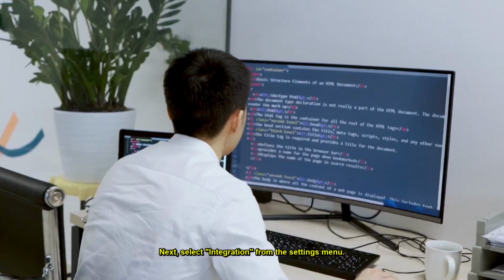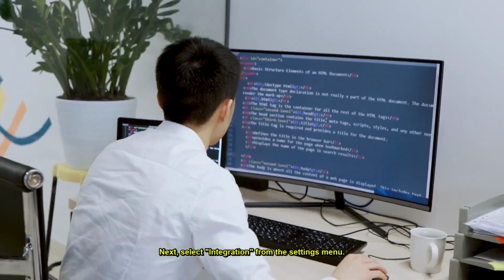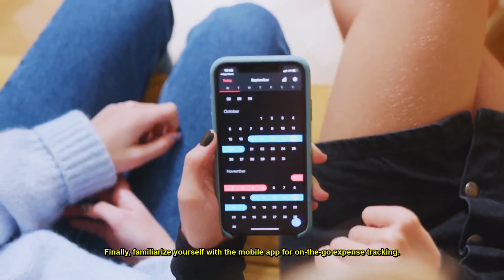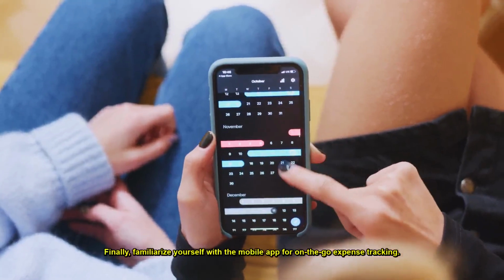How to setup Receipt Bank for Automated Expense Categorization - Full Guide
In this comprehensive tutorial, we’ll walk you through the step-by-step process of setting up Receipt Bank for automated expense categorization. Whether you're a small business owner or a freelancer, this guide will help you streamline your expense management and maximize efficiency. Learn how to connect your accounts, upload receipts, and customize your settings for optimal results. Say goodbye to manual data entry and hello to hassle-free bookkeeping!